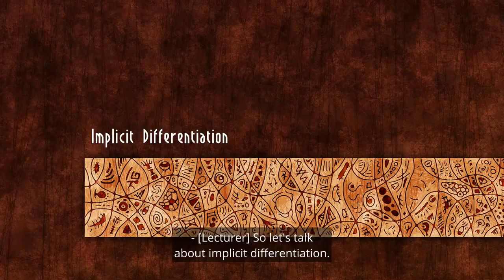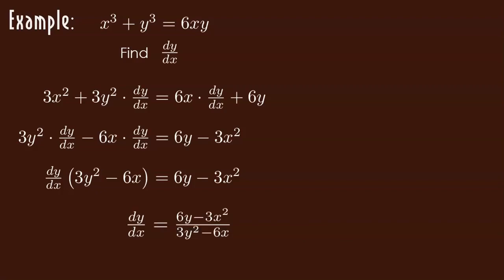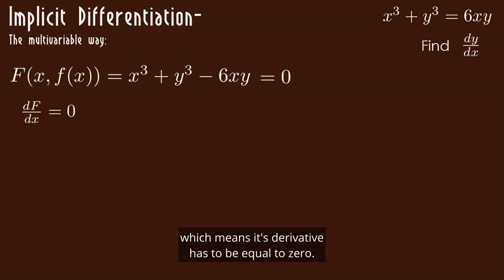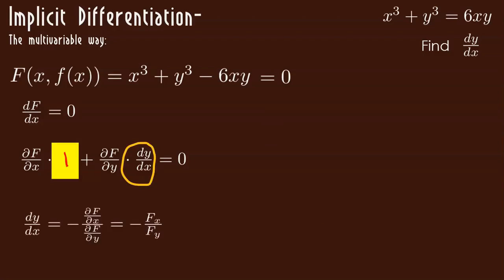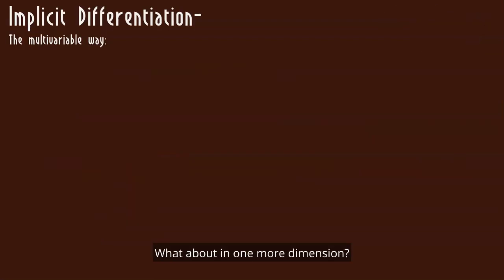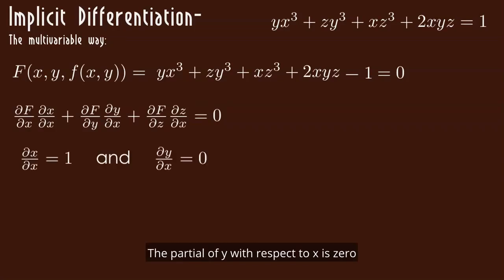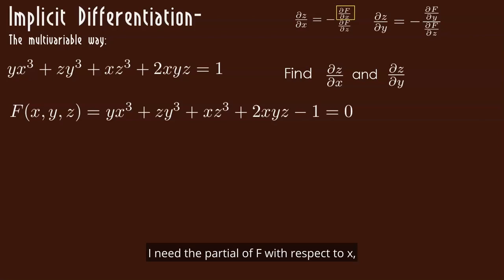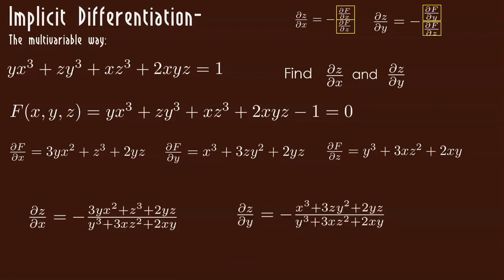Implicit Differentiation with Several Variables-cc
Using the chain rule with several variables to derive formulas and apply to examples when you have an implicitly defined relation.